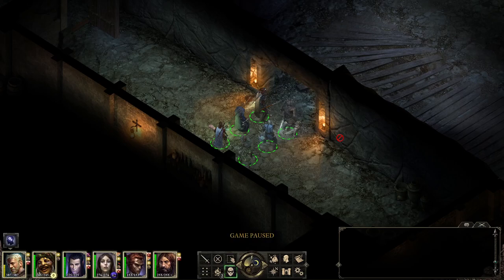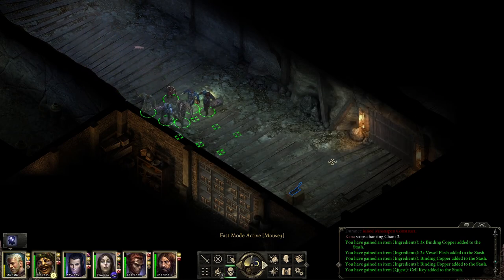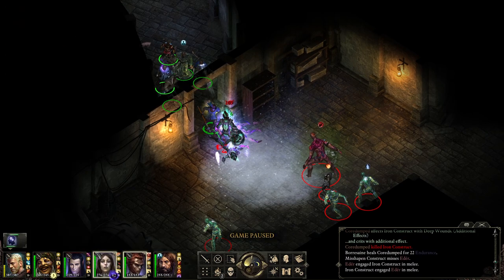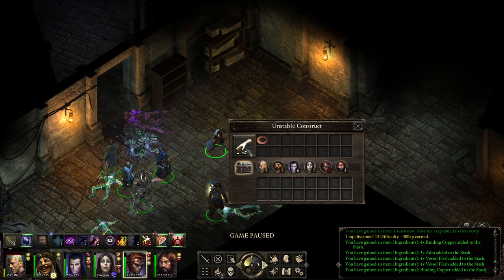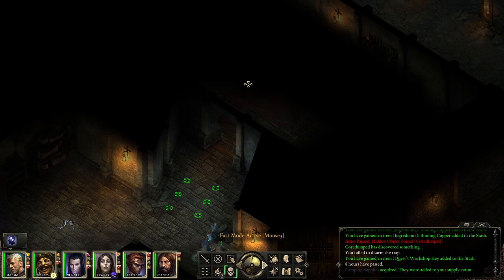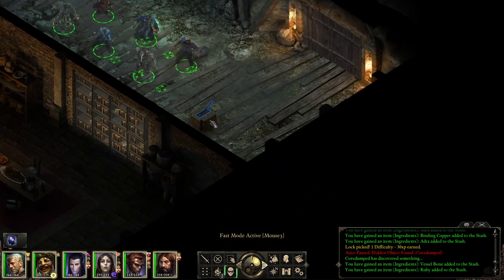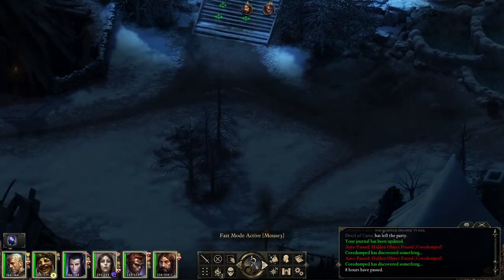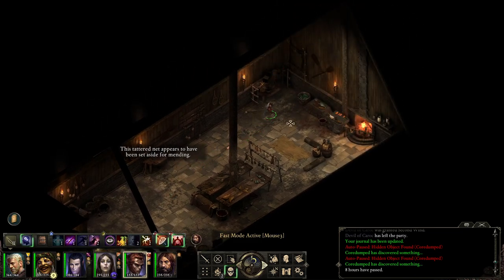[PoE#105] Pillars of Eternity (Triple Crown) Let's play - Mestre Galvino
After clearing Mestre Galvino's workshop of all those mad constructs, we come face to face with the man himself. He doesn't seem to be particularly evil, but he is definitely bitter about his past with the people of Stalwart. It seems we require a "cantec" in order to enter Durgan's Battery and for that we must awaken the soul of one of the dwarves that used to work there, but we need to find it first :o Luckily Galvino had just the tool for the job and the hunt begins :D